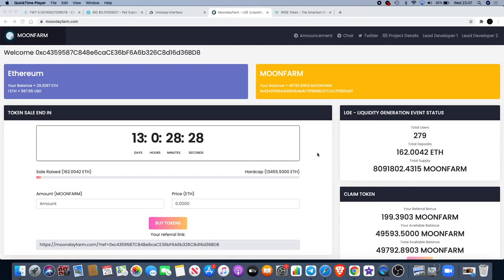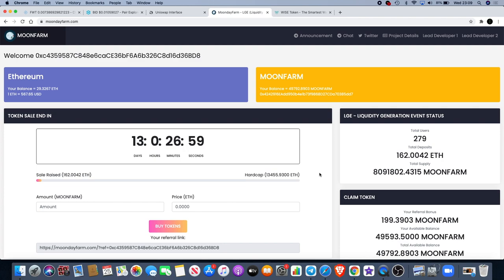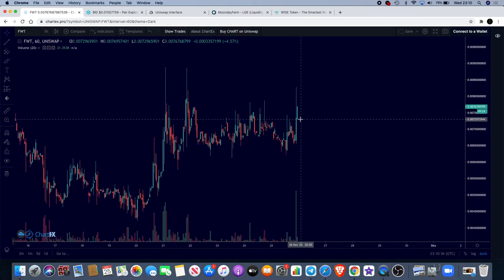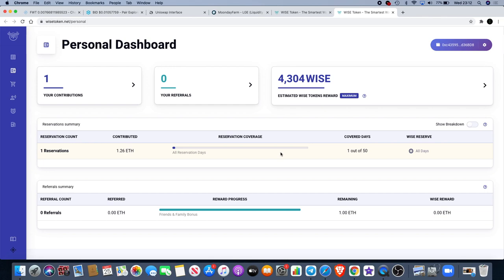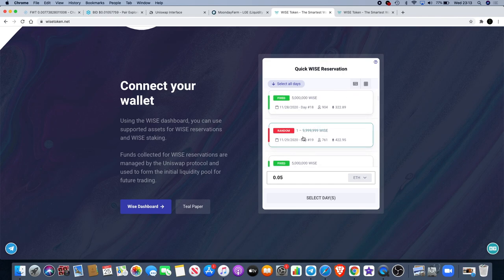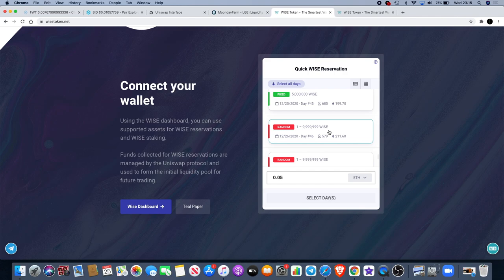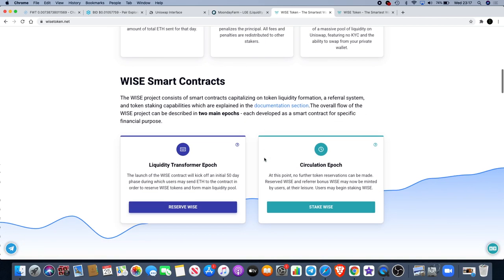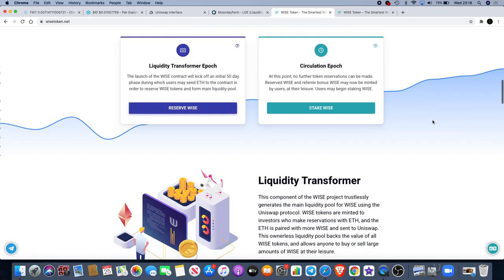MoonFarm Presale 7% Daily + WISE Token Review | My Thoughts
I do not expect them, but donations are always accepted and appreciated:
My addresses -
BTC: 3A9EcsoaZQquiu4uVGQojXbE84VHGrDnp8
ETH: 0xc4359587C848e6caCE36bF6A6b326C8d16d36BD8